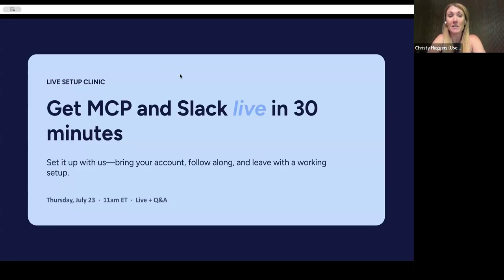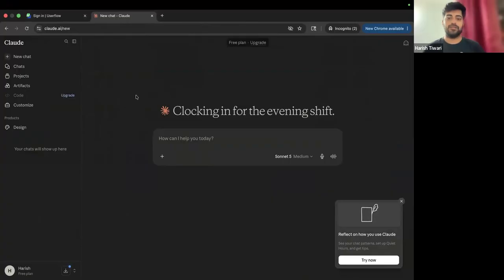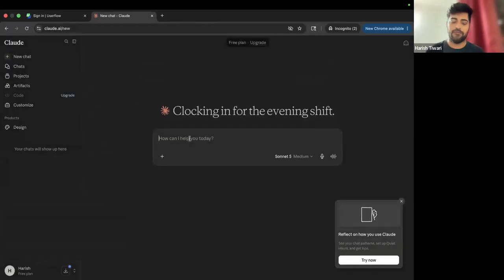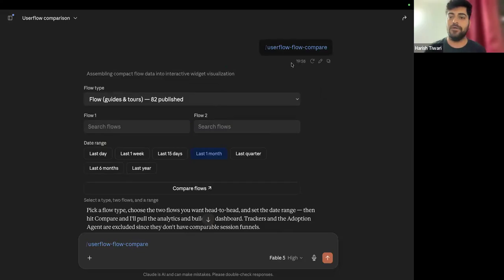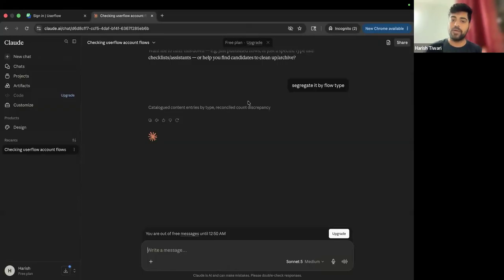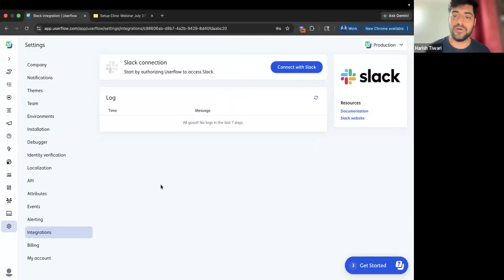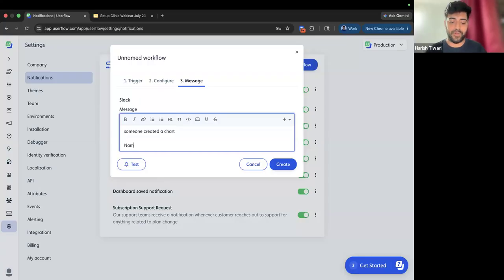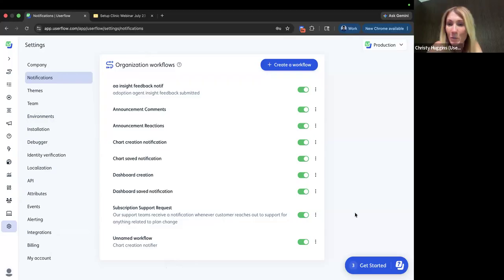Setup Clinic: Get MCP and Slack Live in Userflow in 30 Minutes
Setting up MCP and Slack alerts in Userflow, walked through live in 30 minutes. Connect an AI tool to your Userflow data through MCP, turn on Slack alerts for your team, and see the common setup steps done step by step.

In this session, Harish Tiwari (Product Manager at Userflow) covers:
- Connecting an AI tool through MCP — MCP is an open standard for linking AI tools to data sources like Userflow, so you can ask questions of your data in plain language
- Turning on Slack alerts in the Notification Center, so your team hears what matters where they already work
- The setup details worth getting right the first time: authentication, permissions, and picking the right workspace

Whether you followed along in your own account or just watched, this recording walks you back through every step.